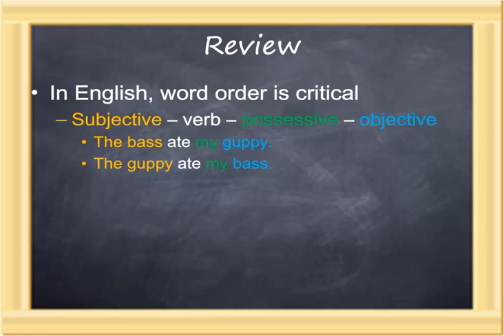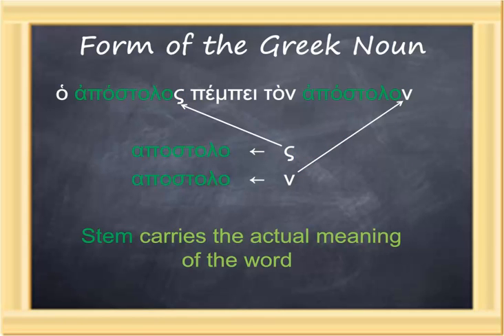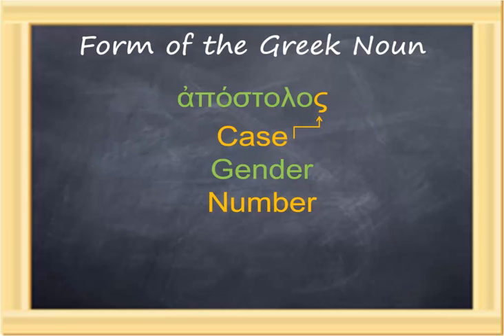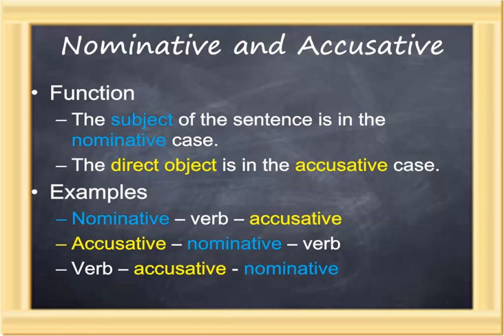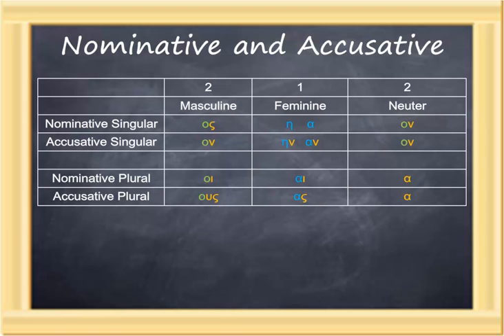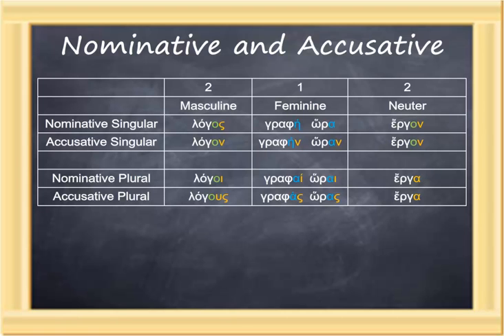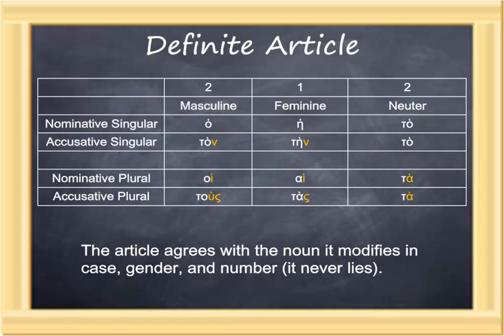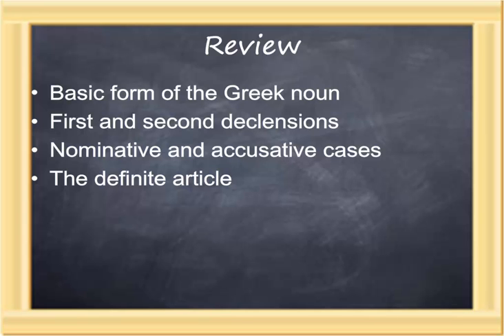Basics of Biblical Greek, Chapter 6